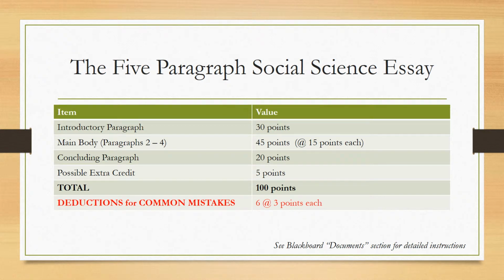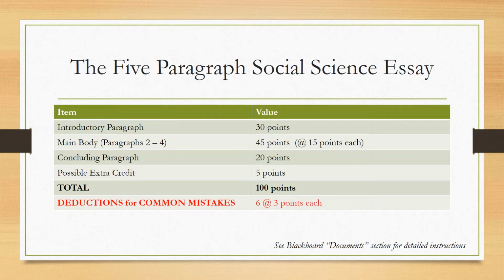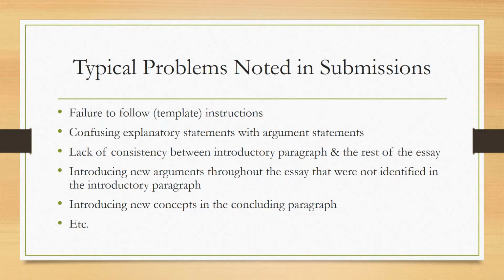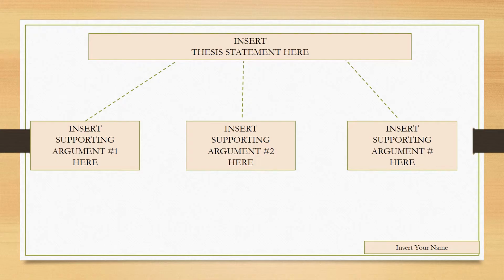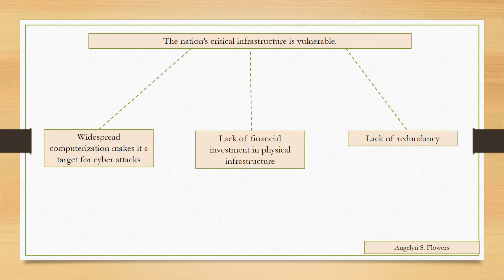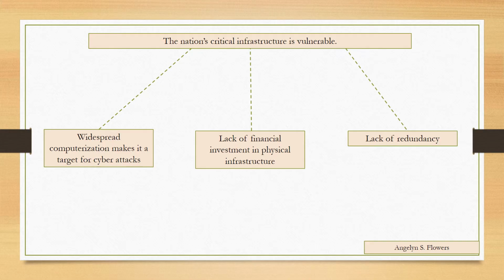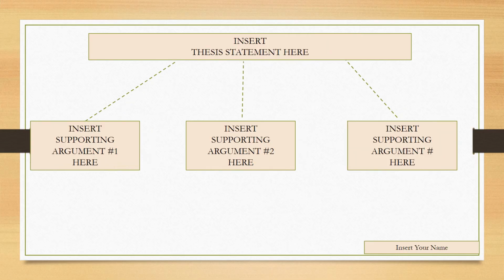Presenting an Argument Part 1